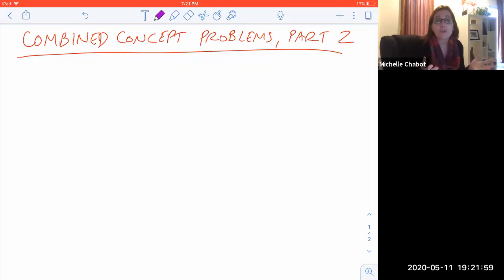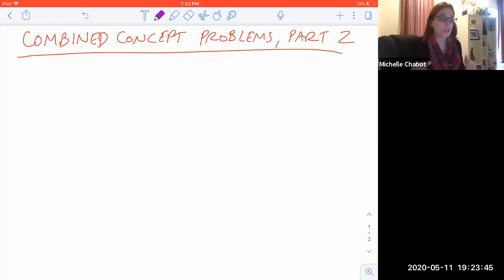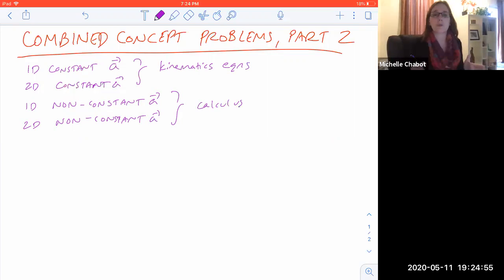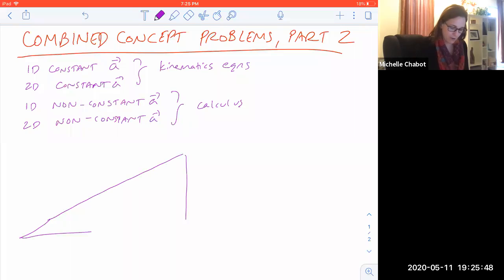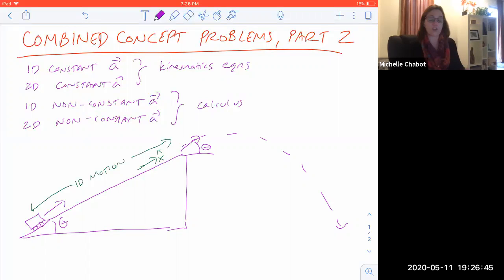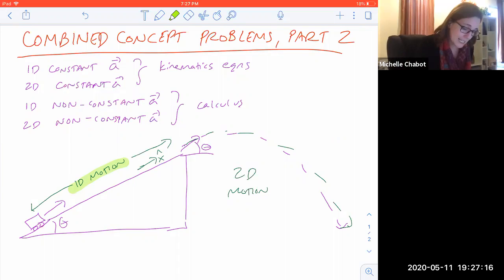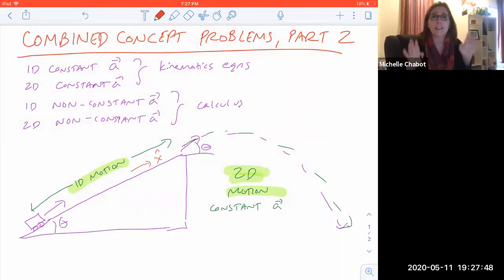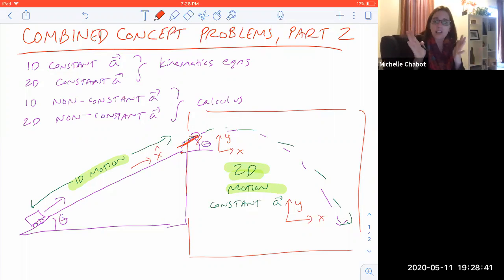Module 3 Combined Concept